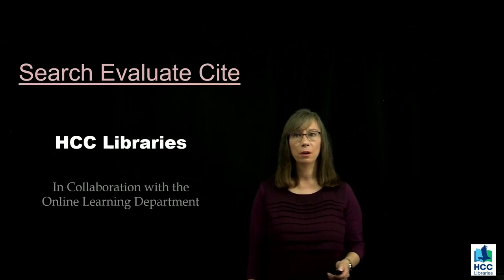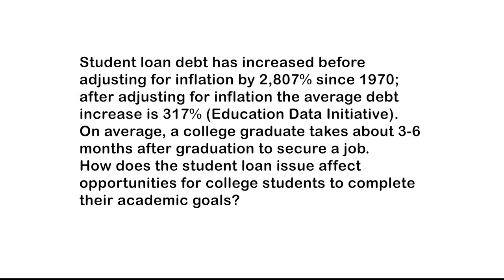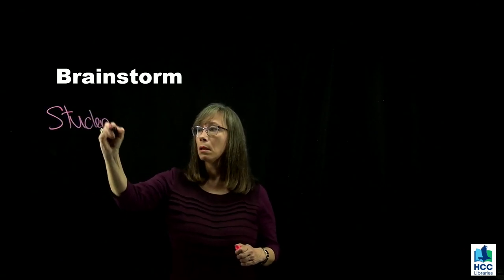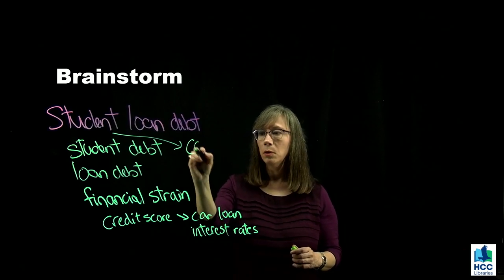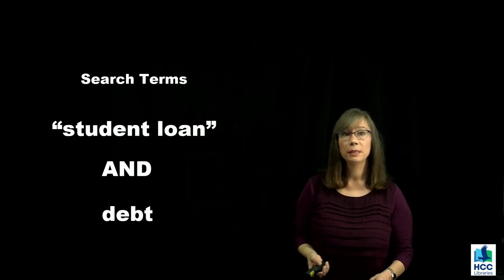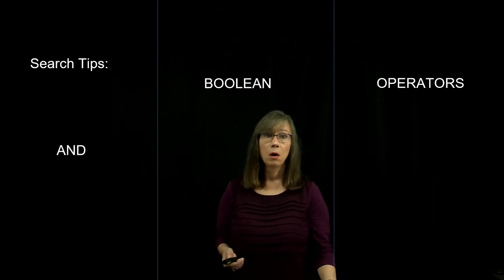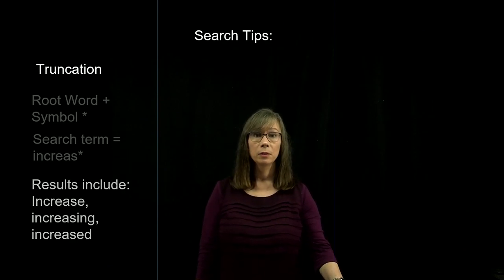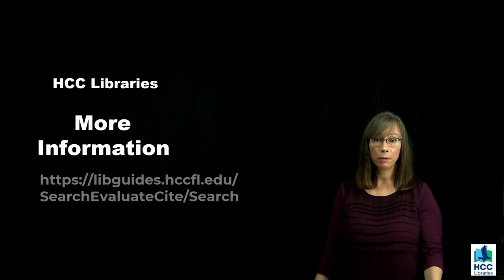Search (HCC Libraries Academic Research Video 1)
Search, Evaluate, Cite is a series of three videos made by HCC librarian Karen Dufraine in collaboration with the Online Learning Department on how to find and evaluate sources for academic research.

Video 1 in the series looks at best practices for keyword searches in the library online systems. Including brainstorming search terms from an assignment and using various Boolean search operators.